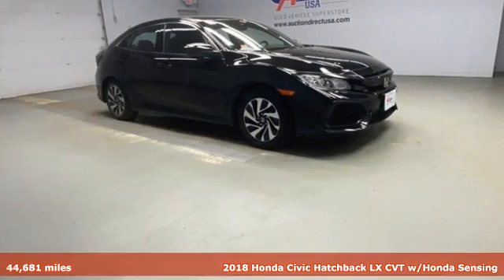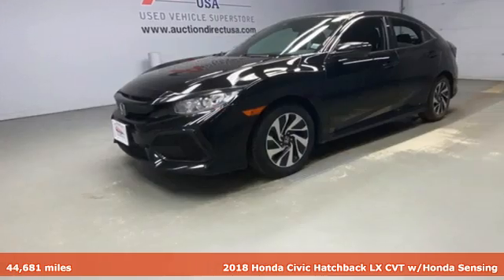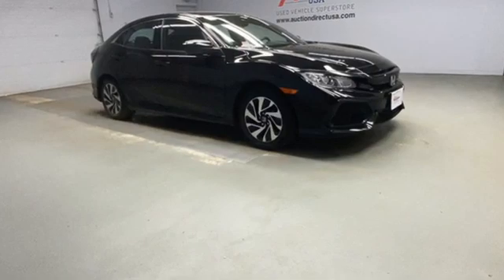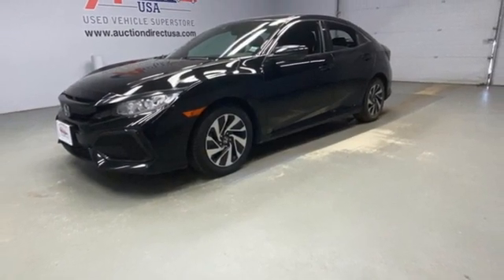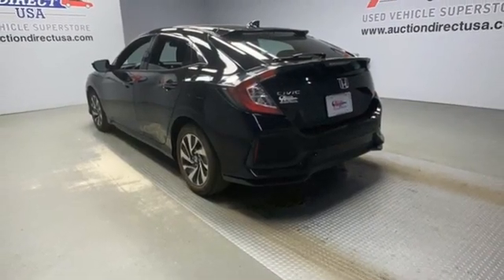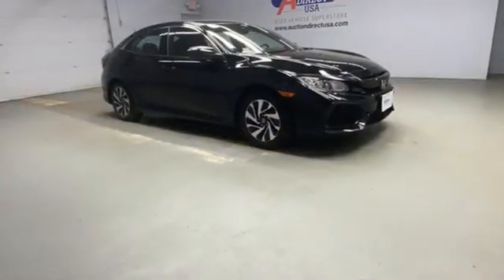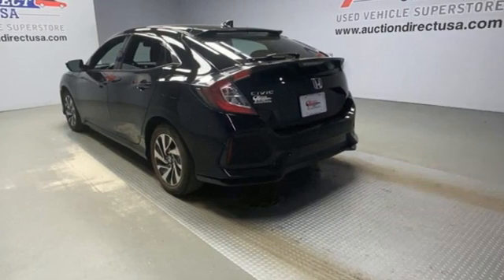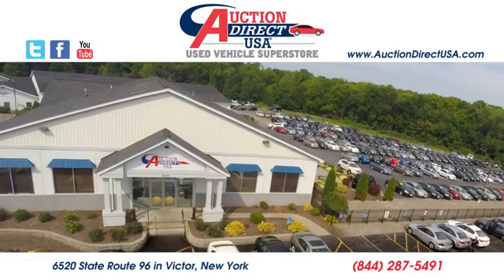2018 Honda Civic Rochester NY Victor, NY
Year: 2018
Make: Honda
Model: Civic
Trim: LX
Engine: 1.5L I4 DOHC 16V
Transmission: CVT
Color: Black
Interior: Black
Mileage: 44681
Stock #: VT40560
VIN: SHHFK7H30JU403375

Address:
6520 State Route 96